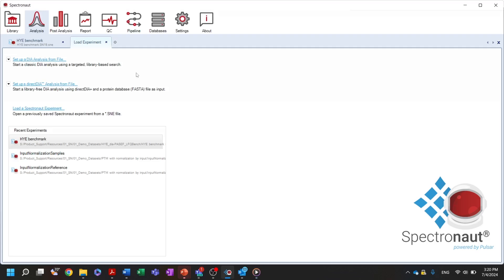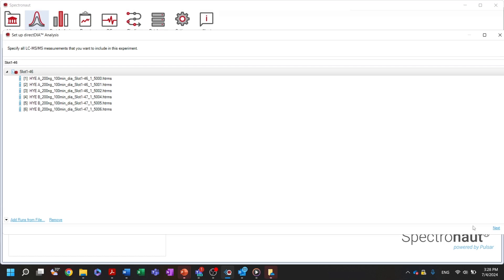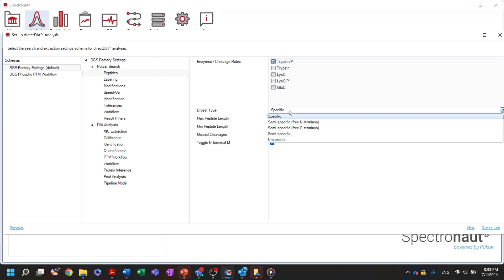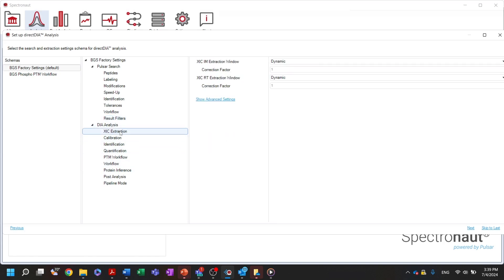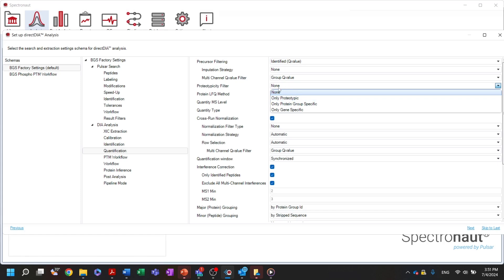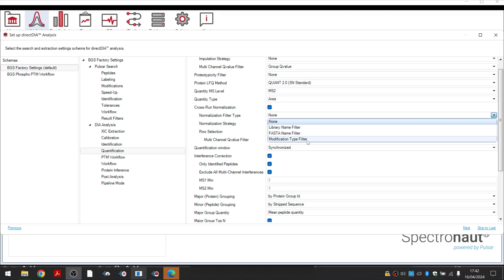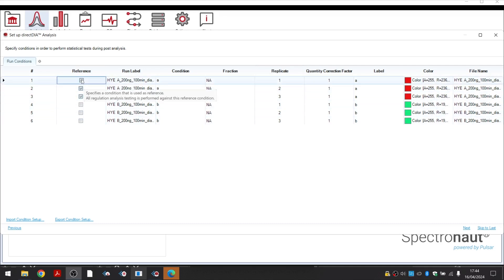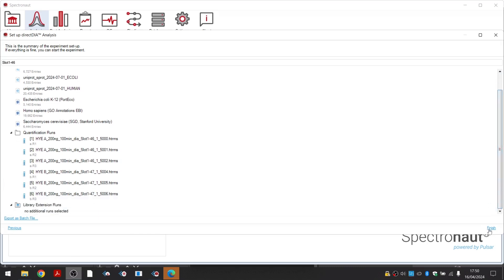Spectronaut: Analysis Perspective - Setting up DIA Analysis